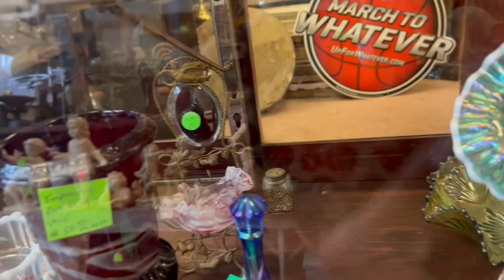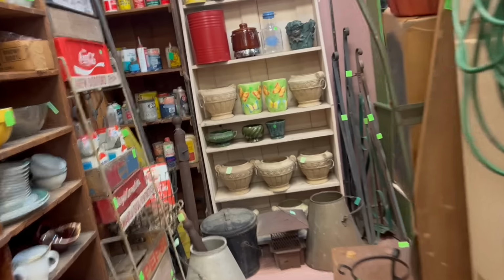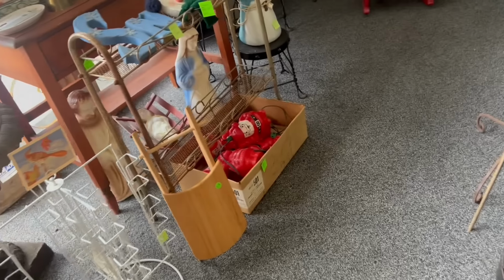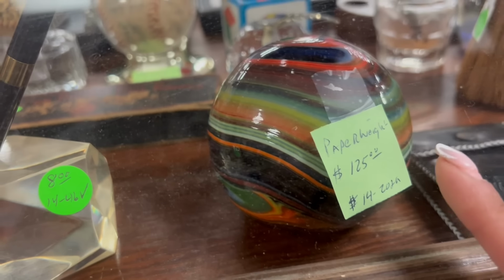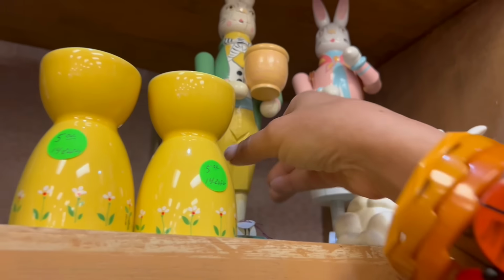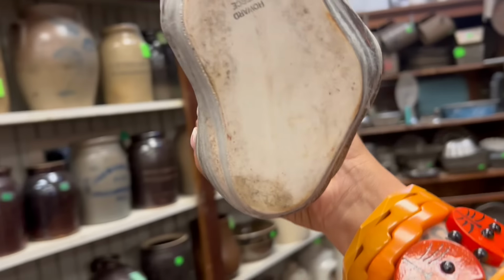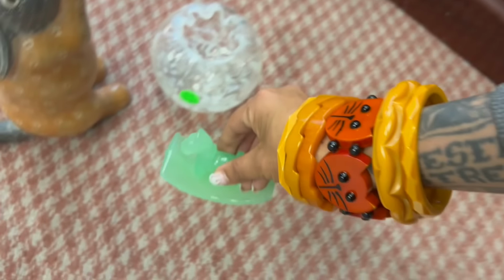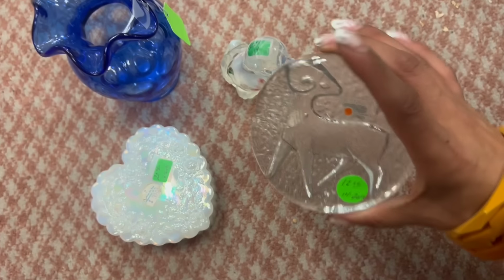“Unexpected Eclectic Epicness”| SHOP WITH ME | VINTAGE RESALE | ANTIQUE MALL FINDS | THRIFT | FLEA